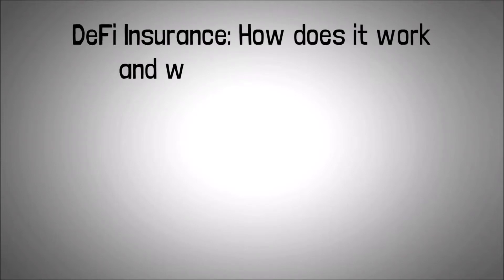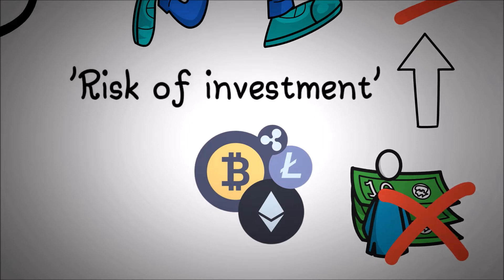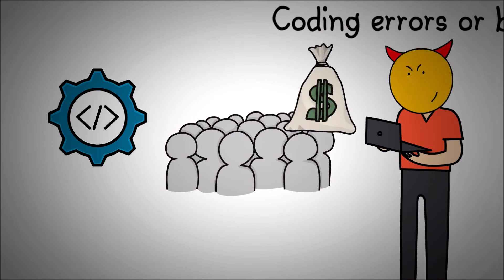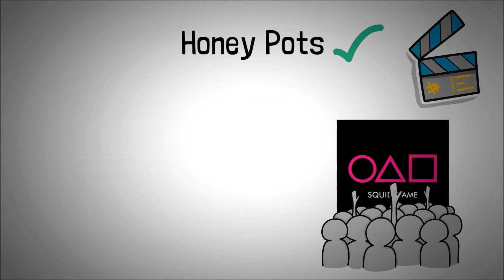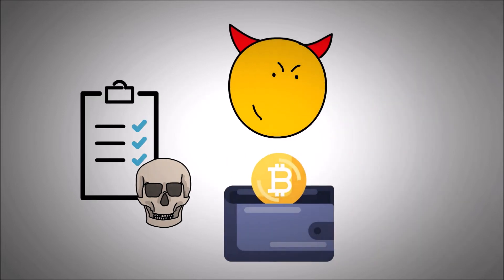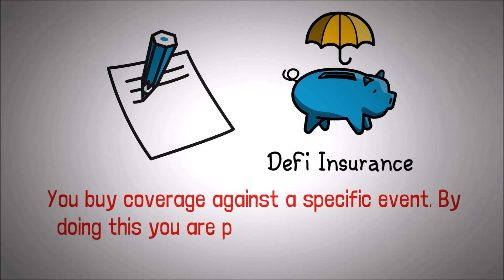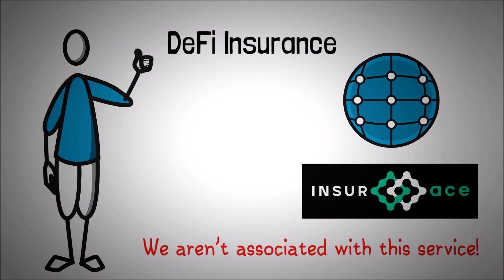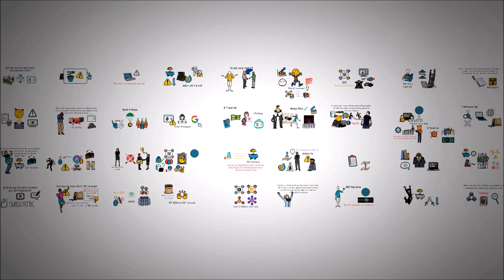CRYPTO: What is DEFI Insurance [Explained with animations]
DEFI Insurance is a way to reduce the risk of your crypto investments. In this video I'll explain how DEFI Insurance works. Make sure to stay till the end as I am going to tell you about five real insurance protocols that will protect your crypto investment.

This is, hands down the best course I've taken on investment strategies and learning how to make passive income, sustainably.
🤓 About Crypto Skills 🤓
Bitcoin is about to transform the financial system as we know it. This revolution is what we will cover here at Crypto Skills. We will give you bite-sized explainer videos on crypto, Bitcoin and the crypto market in general. In our videos, we will cover a wide range of topics, such as "what is DeFi", "how smart contracts work", "NFT games" and "how you can earn money in the crypto market". We will also talk about popular and new altcoins such as Shiba Inu, XRP, Safemoon, Dogecoin, Cardano and others.